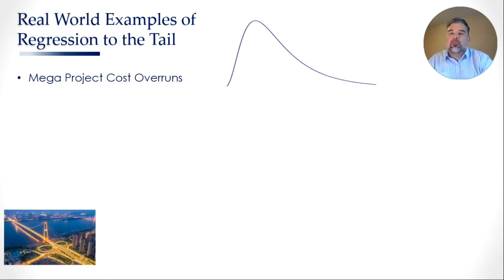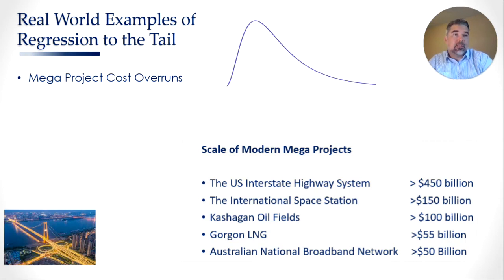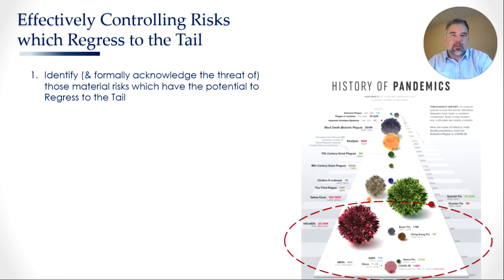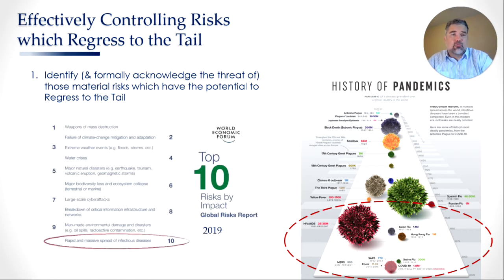Risk 4.0 - Ep.5 - The Law of Regression to the Tail (and how it influences risk)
Some known risks are only getting bigger, more momentous and more disruptive every generation… this phenomenon is known in statistical terms as "Regression to the Tail".  Climate Change Impacts, Natural Disasters, Market Crashes, Business Failures, Global Deaths from Poverty, Scale of Pandemics... they are all threats whose magnitudes are ever increasing - so if we don't learn to effectively control such threats now, it is not going to get any easier for us in future

In Episode 5 we draw from the expertise of such seminal academics as Bent Flyvbjerg and Nassim Taleb in an attempt to answer the question; how do we effectively controls risk that Regress towards the Tail